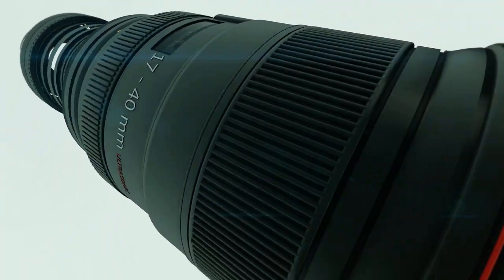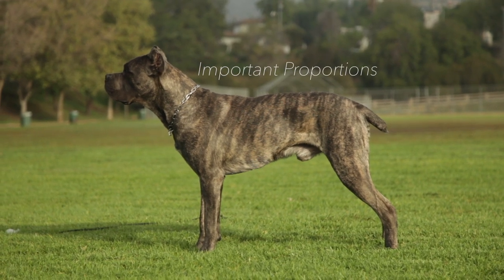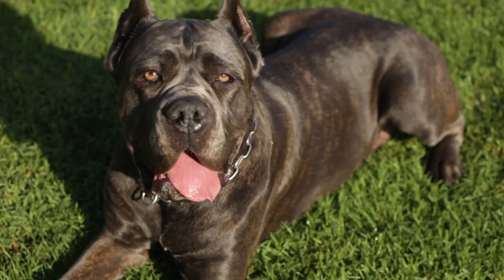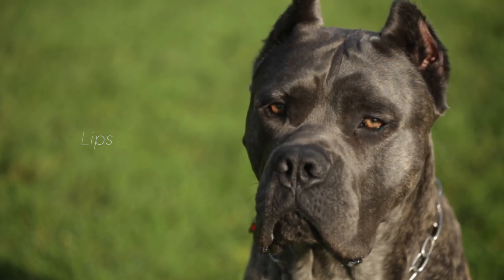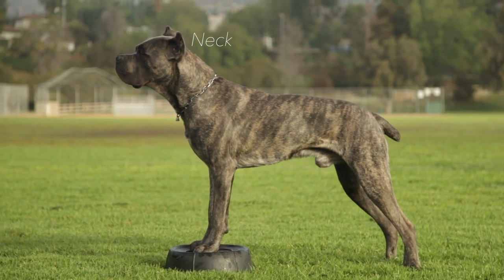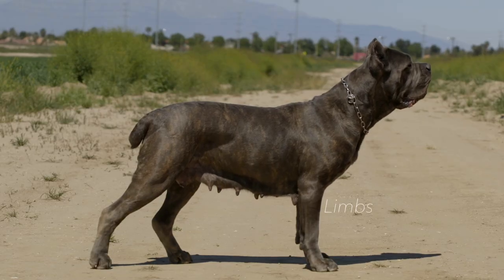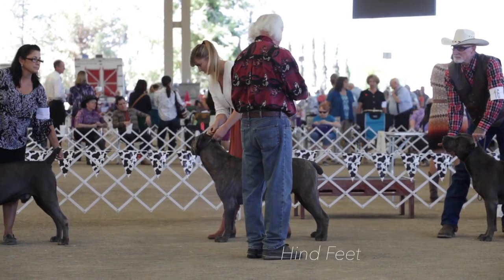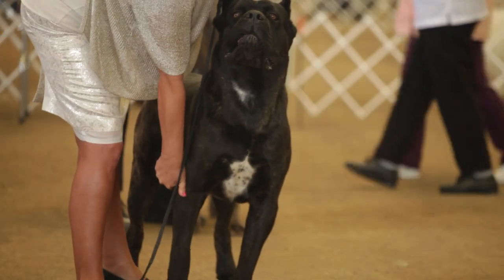CANE CORSO BREED STANDARD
Its direct ancestor is the old Roman Molossian. Formerly scattered all over Italy, in the recent past, the breed was only prevalent in the province of Apulia and in the adjacent regions of Southern Italy. His name derives from the Latin “cohors”, which means “protector, guardian of the farmyard”.

Medium to large sized. Robust and sturdy dog, nevertheless with some elegance. Lean and powerful muscles.

Guardian of property, family and livestock; extremely agile and responsive. In the past, it has been used for herding cattle and hunting big game.